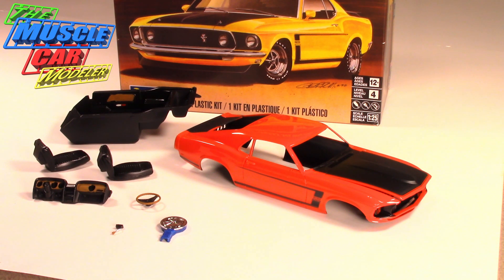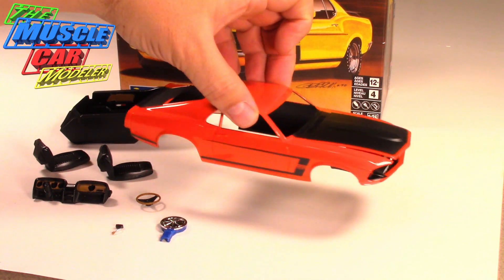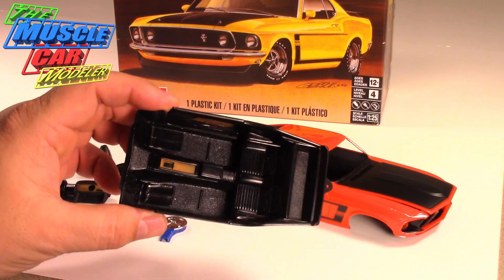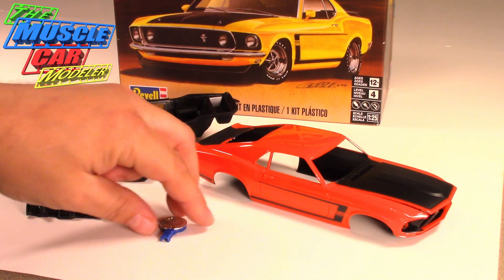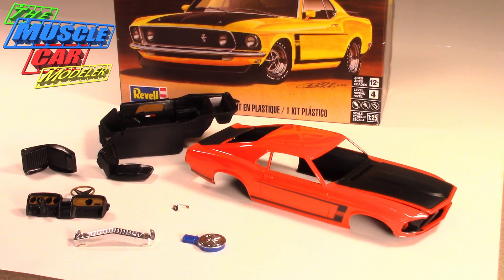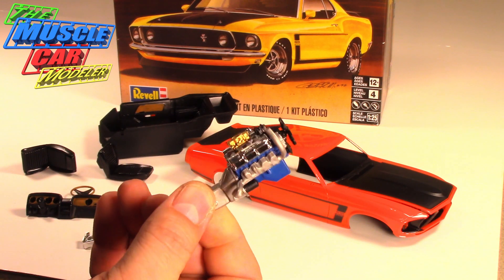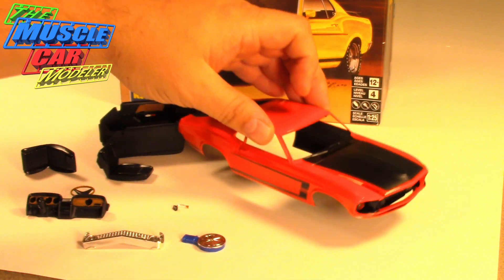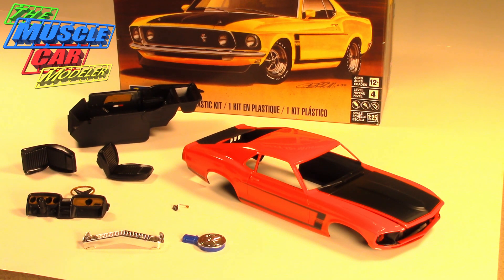Revell 1969 Ford Boss 302 Mustang Update 1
Here is my Revell 1969 Boss 302 build. It is coming along nicely. I have shown the interior mods and updates. Here the chassis and engine are almost done. Body needs to be foiled and start assembly. It won't be long for this one to be finished.